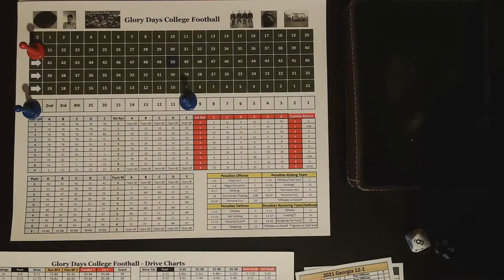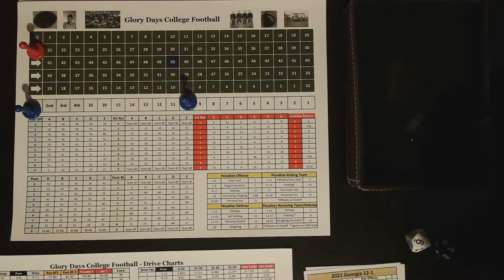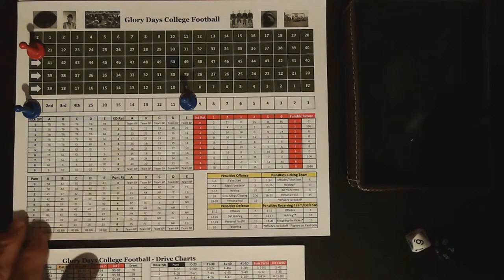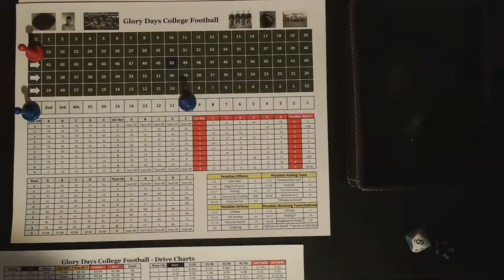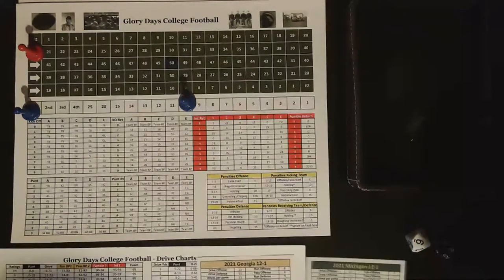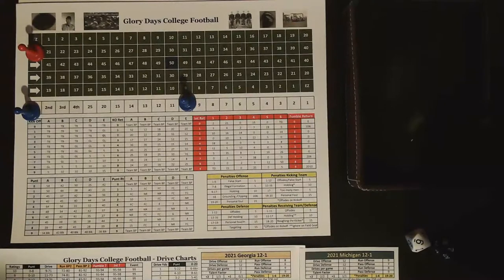Glory Days College Football testing: Playoff Pre-Play Georgia vs Michigan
Continued testing in the development of Glory Days College Football, pre-playing Michigan vs Georgia